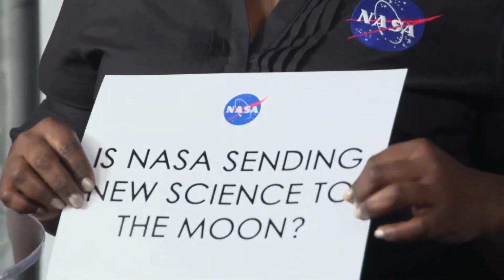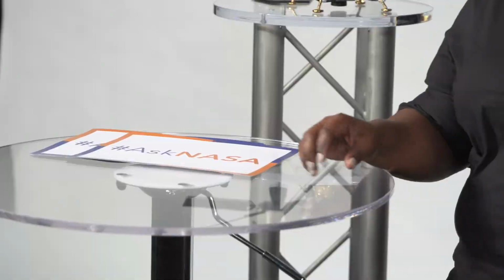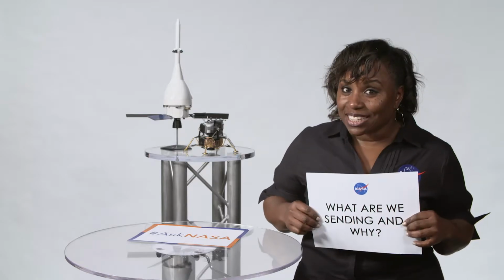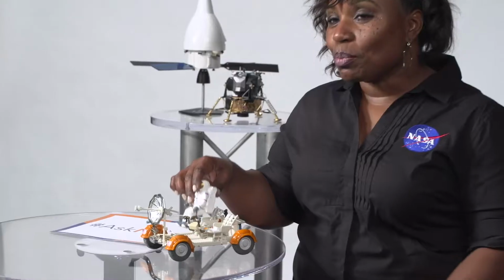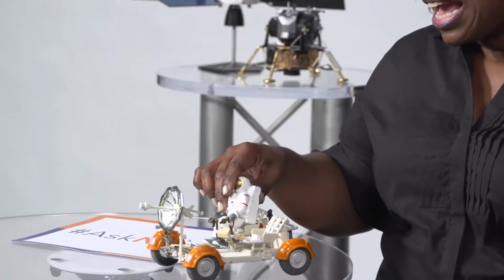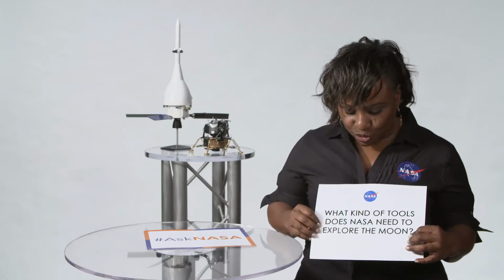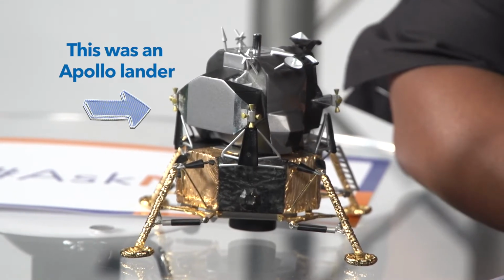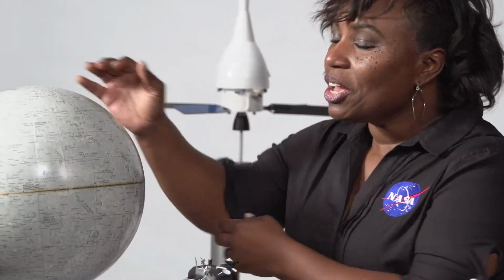AskNASA: How Do We Get New Science to the moon?